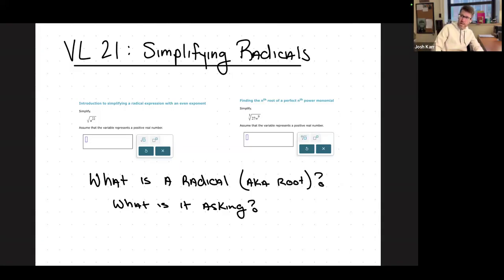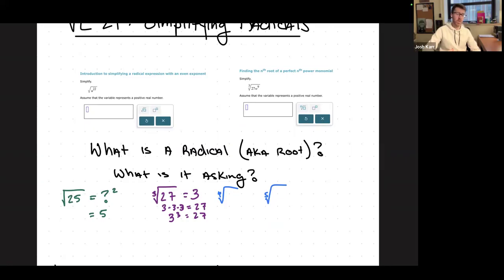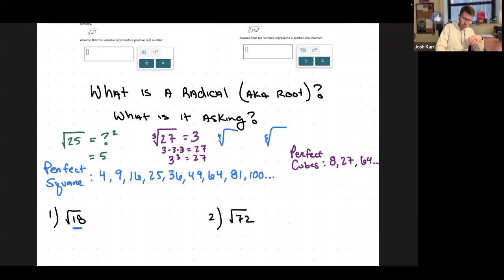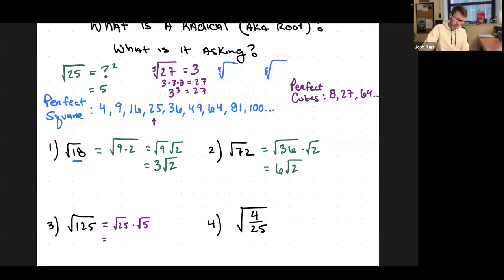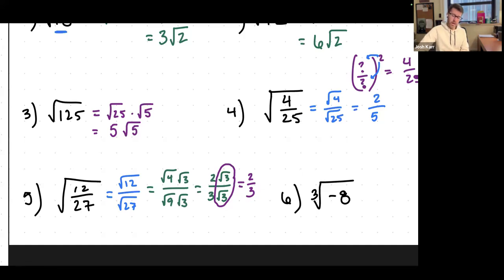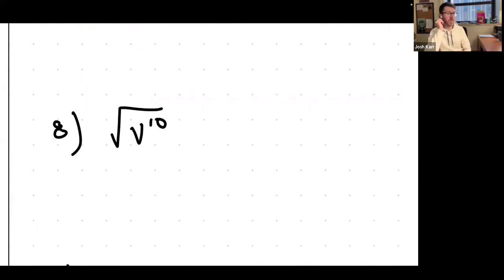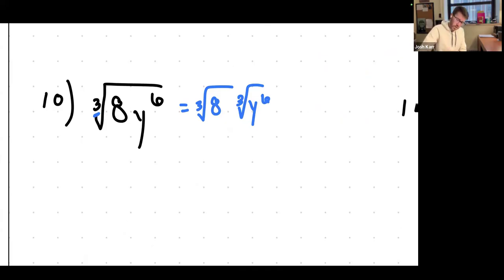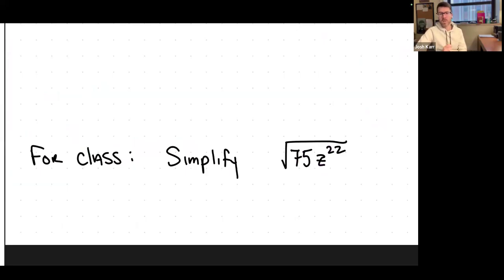Video Lecture 21 - Simplifying Radicals